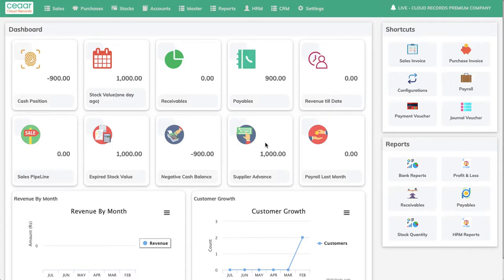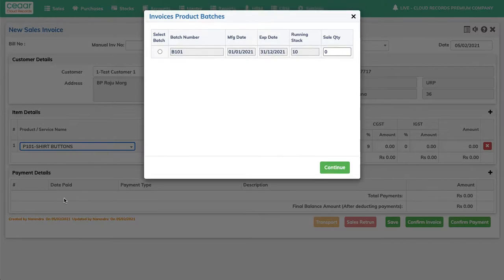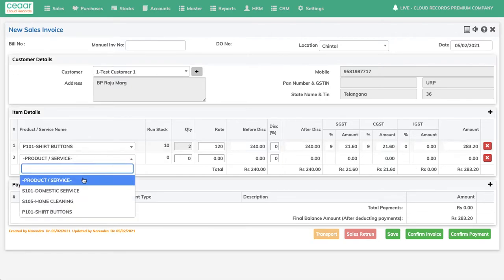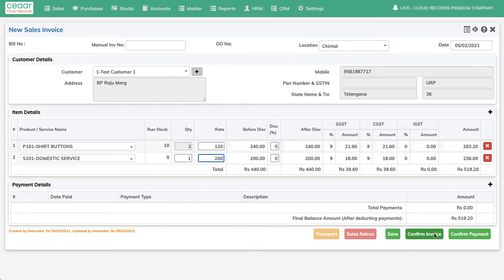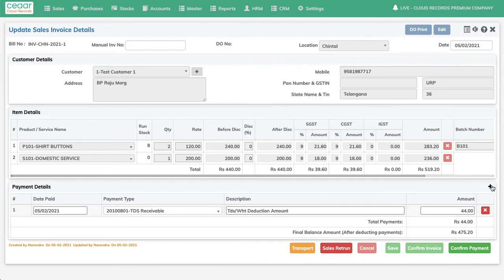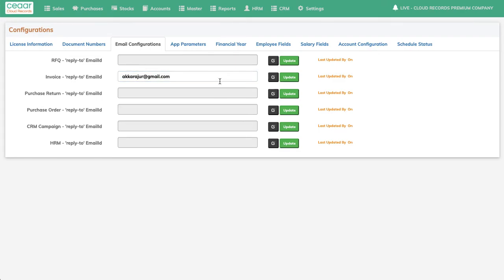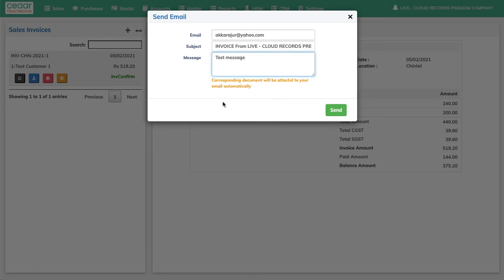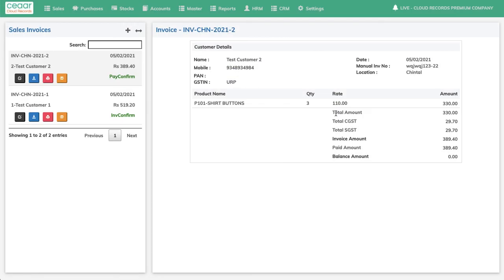CEAAR GST Sales Invoice Direct - Practicals series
CEAAR Sales invoice plays a significant role in compliance adherence in the current GST regime in India. In CEAAR, Sales invoice can be raised in 2 ways. One is a Direct invoice, and another is Indirect Invoice raised through Sales Delivery Note.

Direct Invoice: Users can create a Sales invoice directly without a reference document in the system.

If this invoice is already manually raised or issued to the customer, the same document number can be entered in Manual Invoice number field (essential for GST returns)
Products can be added / edited along with its quantities, rate and discount, until the invoice is confirmed
Products are added based on Product batch availability. Before confirmation of invoice, in case we need to change an already added product, we have to delete the product and add back with a different batch.
Upon confirmation of invoice, the product quantities are deducted from respective stocks.

GST: Whether an invoice should be within state (SGST & CGST or UTGST) out of state (IGST) is derived based on the ‘Location’ and Customer Address.

TDS: If we have a prior knowledge about the possibility of a TDS deduction from our Customer (where applicable), we can set it up in such a way that the same deduction is made at the time of confirmation of Invoice, so that receivables shows an accurate picture.

Cancel: An Invoice can be cancelled by any before its confirmation. Please note that it’s a very complex process with NO reversal mechanism. If the invoice is already confirmed, it can only be reversed via Sales Return process. (Also learn the process of Cancelling relevant GST documents at the same time)

Sales Return: If the Customer wants to Return the goods (full or partial) after goods are delivered and Invoice is issued out (Confirmed) Sales Return functionality is used. This creates a Sales Return document by reversing the Invoice in total, but this document is created with SAVED status. Users can confirm full return or can delete some products and / or alter quantities to confirm the Sales Return. A Sales Return can be created only from a Confirmed Invoice. If the company want to either charge for additional sales related expenses to be borne by the customer or want to give additional discount for any goods related reasons, Credit or Debit note functionality. Credit or Debit note functionality is a non-stock functionality.

Transport: Details like Vehicle number, date of supply, transport mode and other detailed notes are captured here which will be printed on Delivery note and e-way bill. If these details are already captured in SDN, they can still be available in Invoice. Accurate information is essential for raising e-way bill from GST system.

Confirm Invoice: Once an Invoice is in Confirmed status, it cannot be edited, except for Payment section. It is an irreversible process. Please make sure all the information is correct before commit for Confirmation.

Confirm Payment: Payment can be received either in part or in full. Before making any payments, please check thru payment adjustments that may be available based on your business practice.

Offset the confirmed Invoice with Advance payments already received from the same Customer, if any.
Offset the confirmed Invoice with confirmed Purchase Invoices from the same Customer, if any.
Offset the confirmed Invoice with confirmed Sales Returns already processed, if any.

Invoice will not accept any payment more than the Balance amount shown on it. If large or lump-sum payment is received, please use Sales Bulk Payment functionality to pay for more than once invoice, all at once.